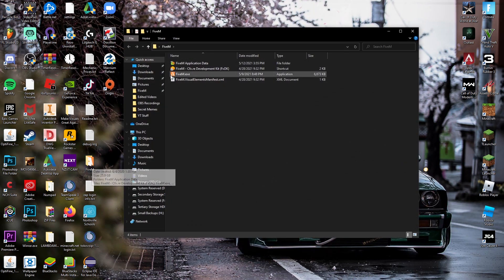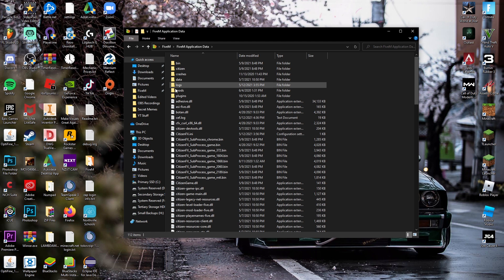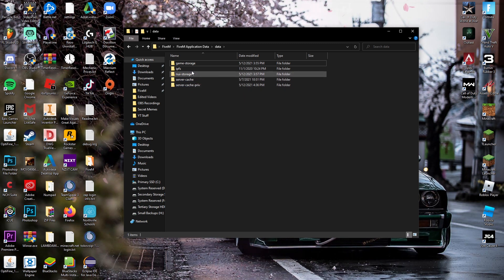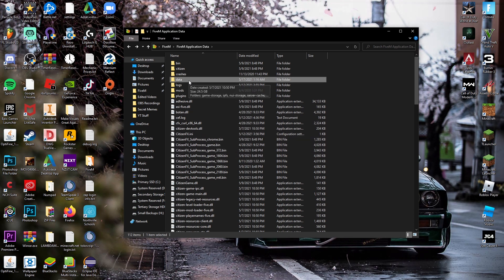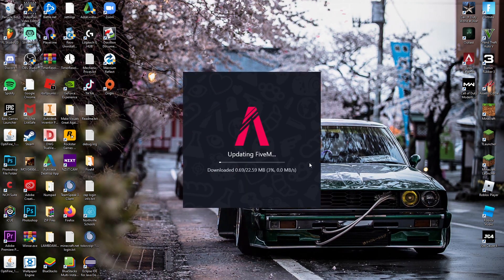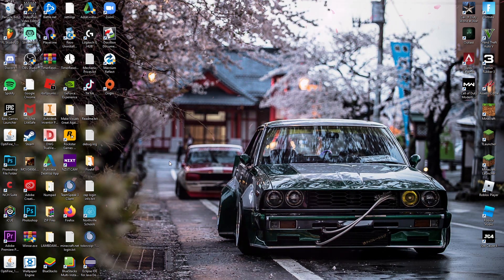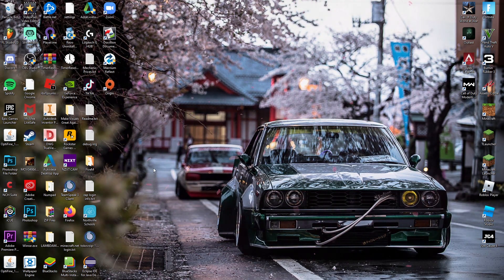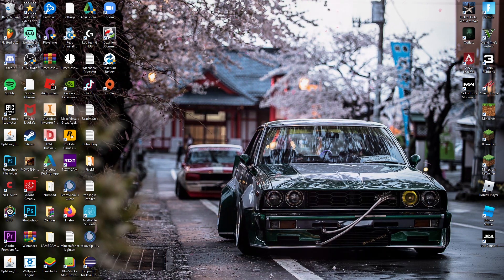(OLD) HOW TO REDUCE, AND STOP TEXTURE LOSS, PLUS LAG ON FIVEM (2021 Tutorial) | (Cache Delete)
In this video I will be showing you how to reduce and stop texture loss, plus lag on fivem in 2021, in other words delete cache. They moved the cache folder which is annoying and idk why they did it.
Instagrams:
orangeoratory_
modded_rc